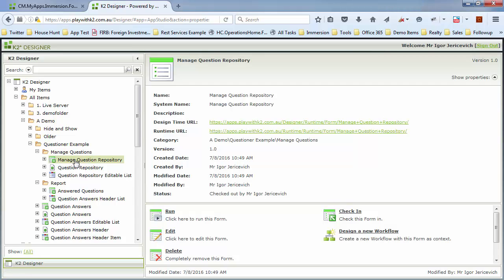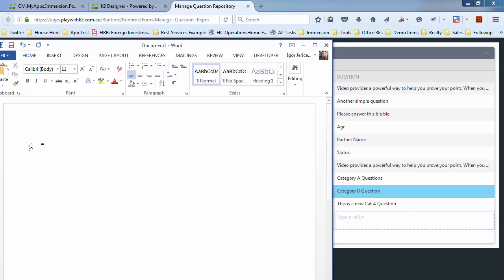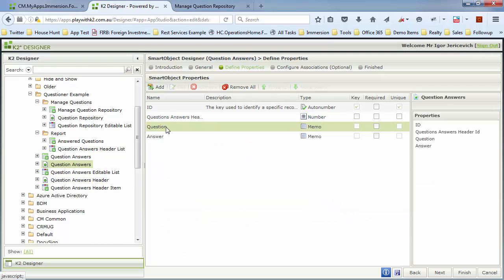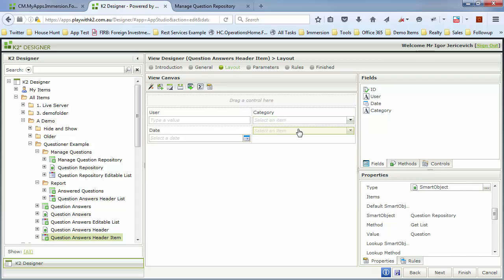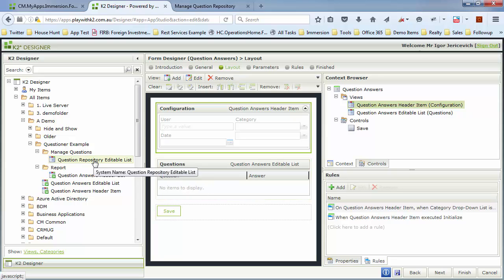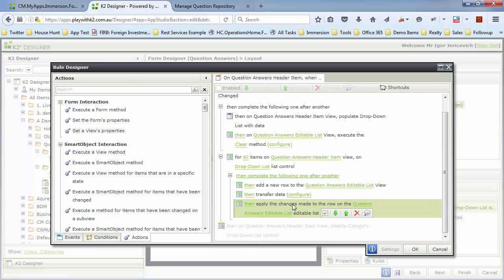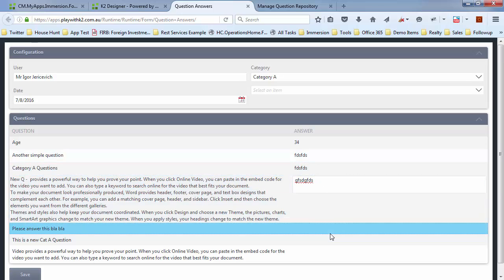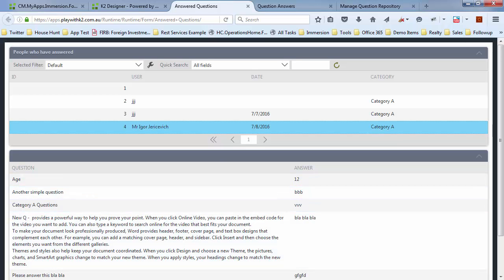Dynamic Questions and Answers SmartForms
Simple example of implementing dynamic Q&A using a K2 smartform.